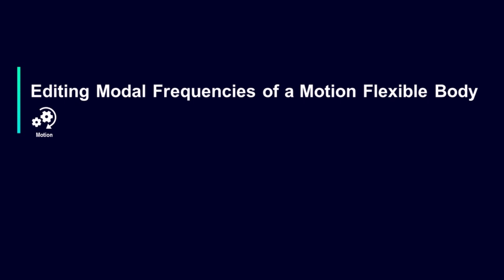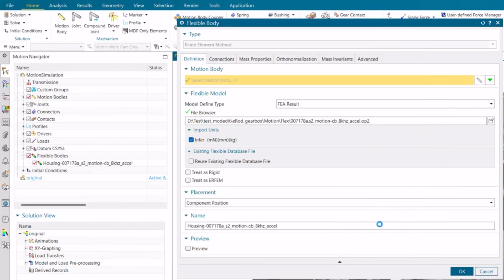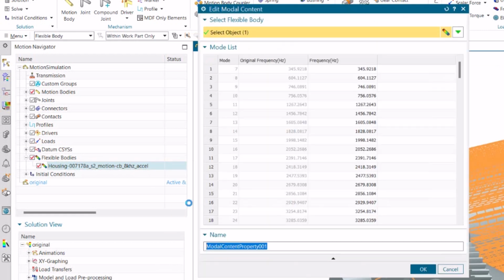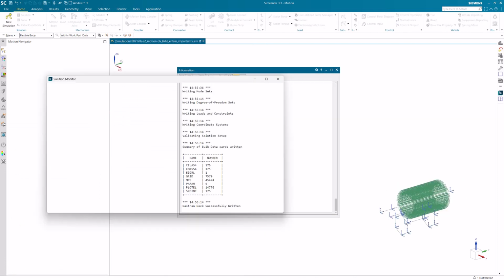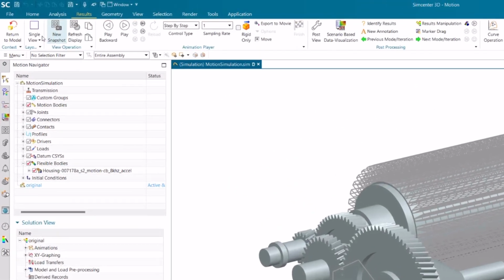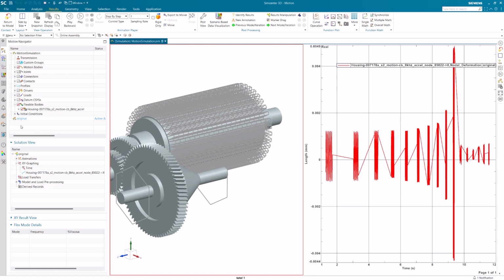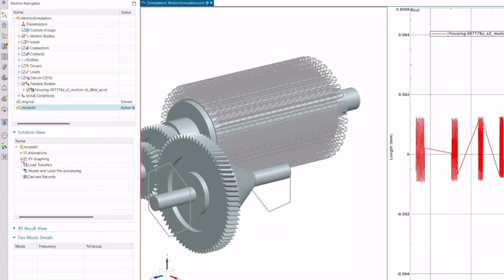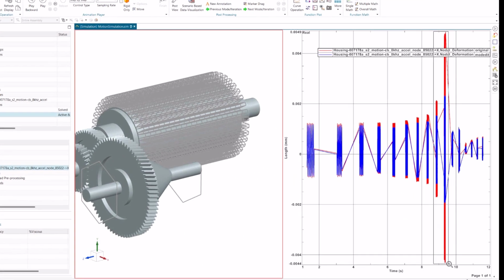Simcenter 3D | Change the modal frequency content of a flexible body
🔹 Trovi un articolo dedicato alle novità di Simcenter Mechanical Simulation 2306 qui